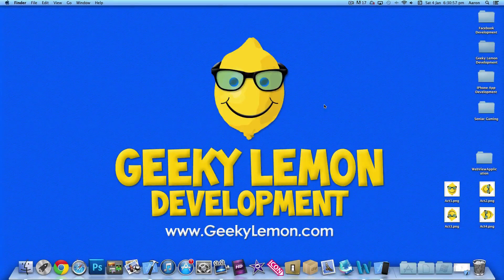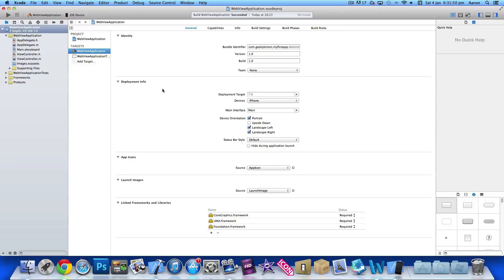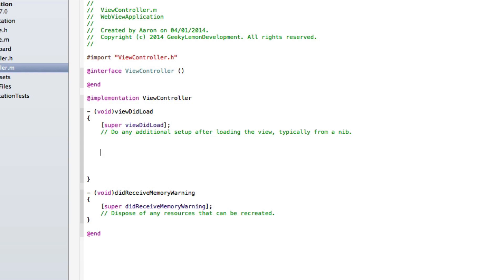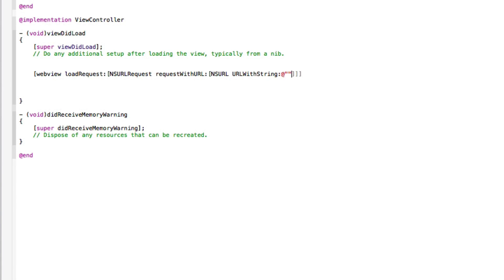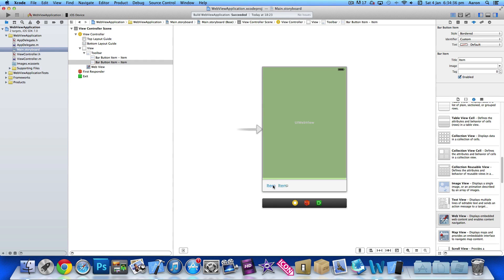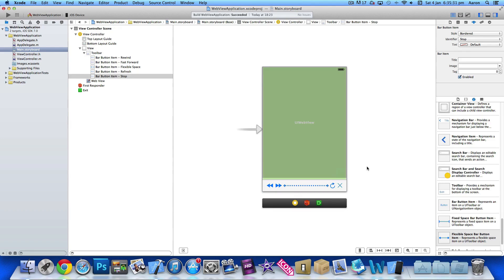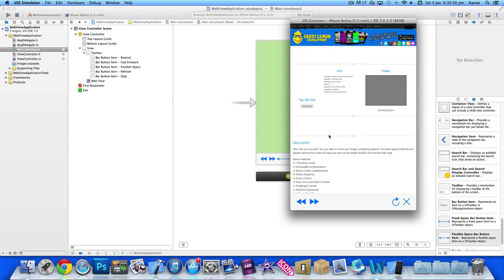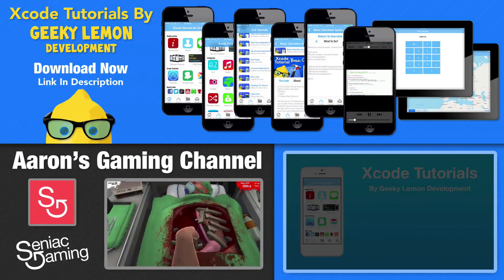XCode 5 Tutorial WebView Part 1 - Displaying Web Pages - Geeky Lemon Development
Hey guys in this tutorial i will be showing you how to create a webview i hope this help you out in your projects and if there anyway you think i can improve my tutorials or want to request one just tell me via comment or pm and subscribe

Outro
Artist: Aequitas
Track: Nathaton